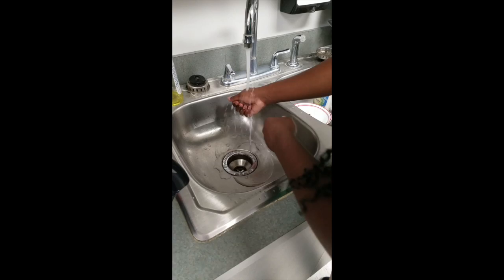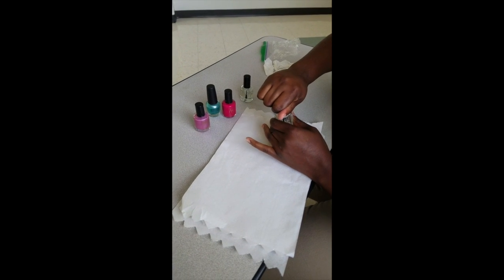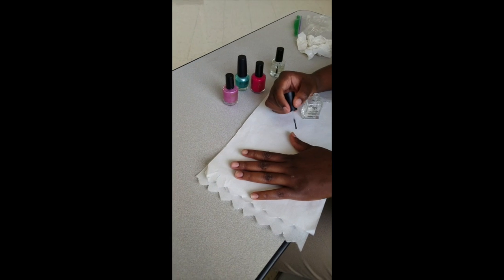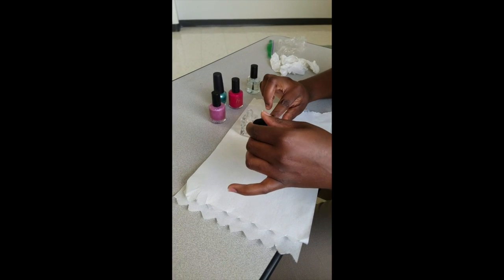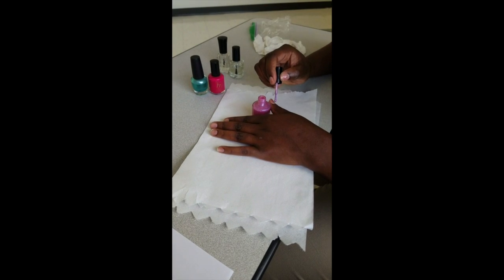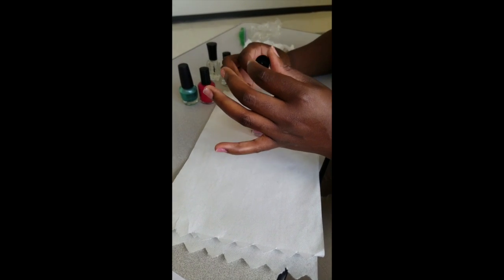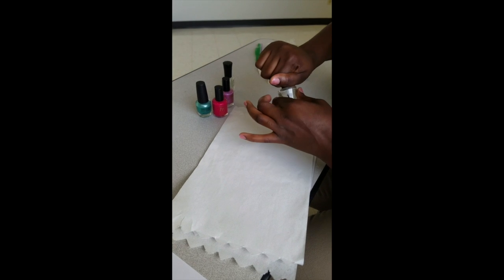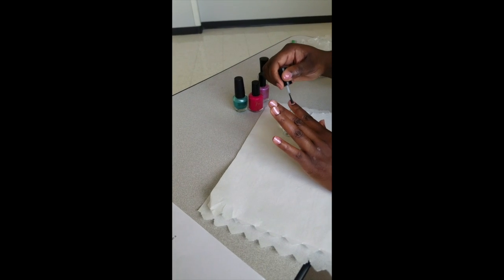Video Activity analysis - Painting Nails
Activity analysis for painting nails